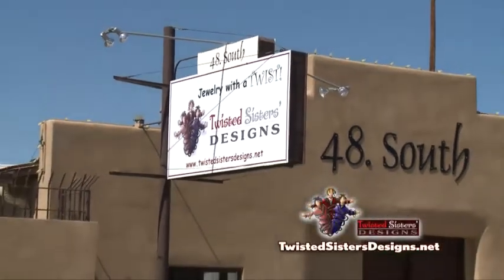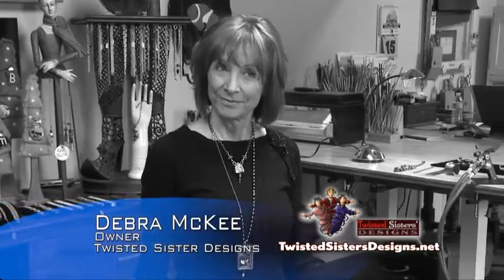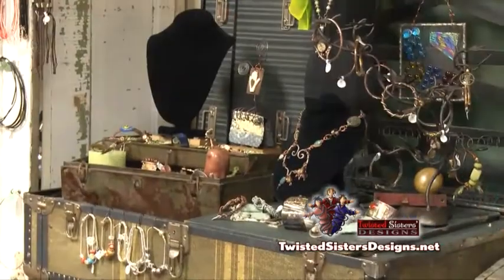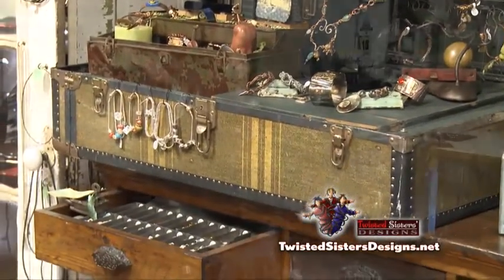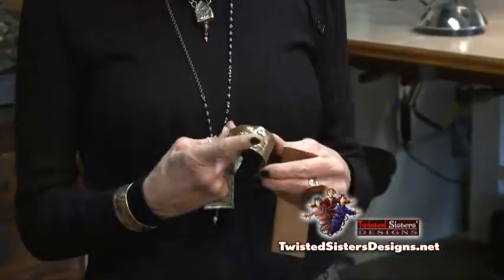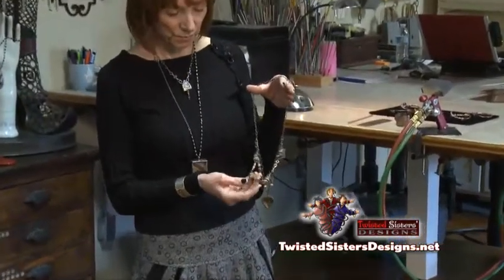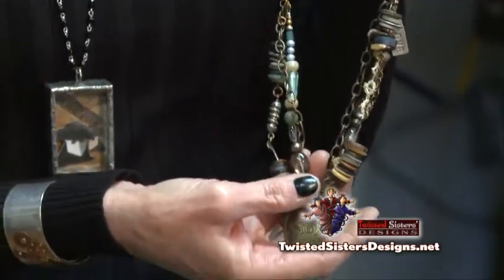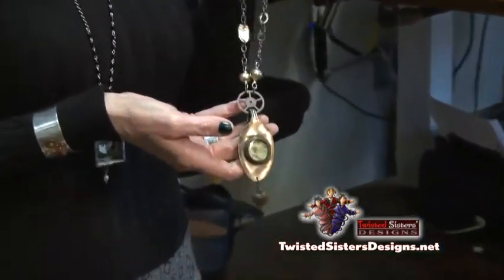Twisted Sisters Design - Downtown Mesa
The "Sisters" were creating a twisted wire bracelet, AND dirinking a little wine, when one person declared, as she was trying to untangle her wire, "We're just very twisted", thus we became the twisted sisters and the three of us established a partnership and have been going strong ever since, creating unique and one-of-a-kind designs.

Orignially built as a blacksmith shop in 1911, this adobe building in historic downtown Mesa is now home to our working studio and gallery. Come visit us and peruse our original designs. We hope to see you soon!

Thank you to the Downtown Mesa Association & Neighborhood Economic Development Corporation (NEDCO) CDFI - Mesa, Arizona